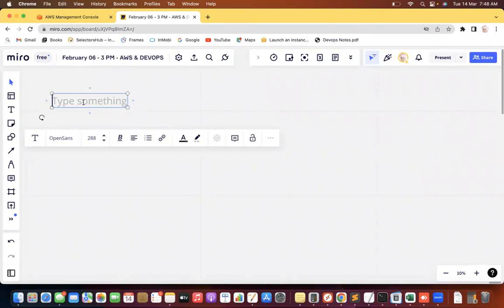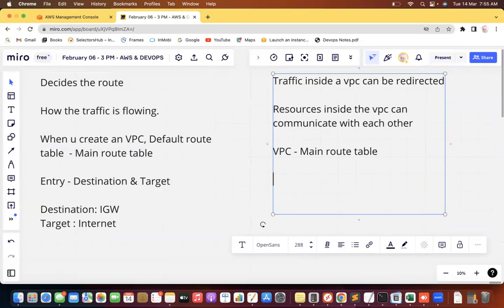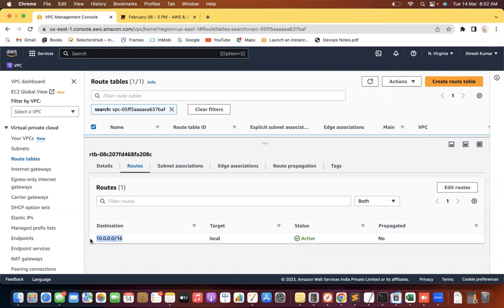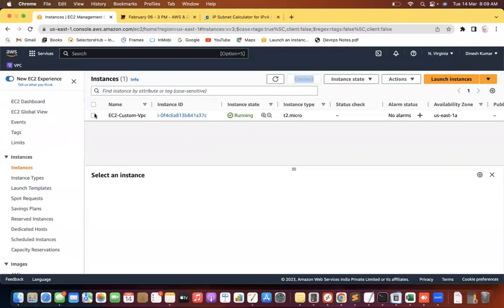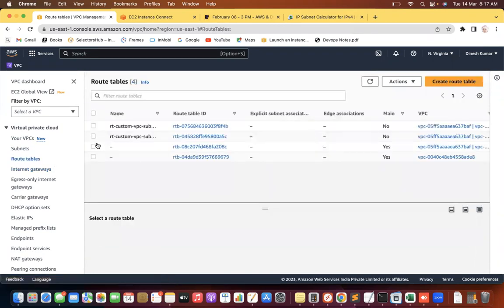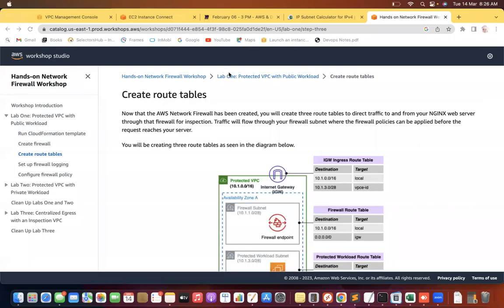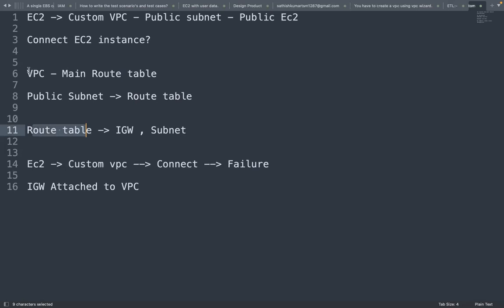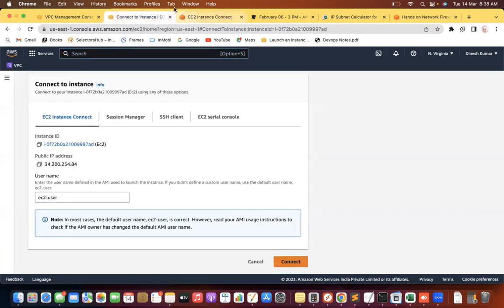12.AWS _VPC _IGW_Part 2